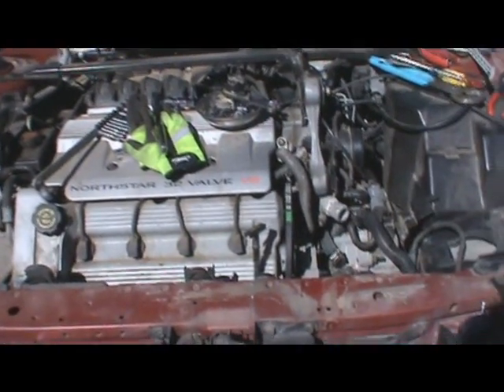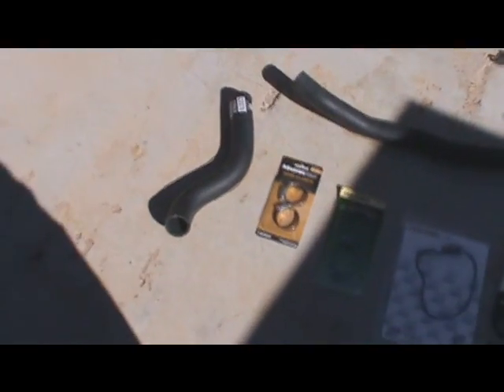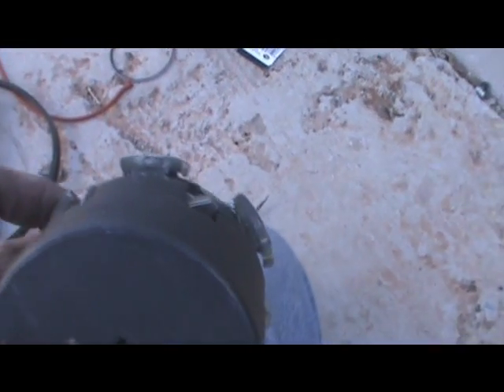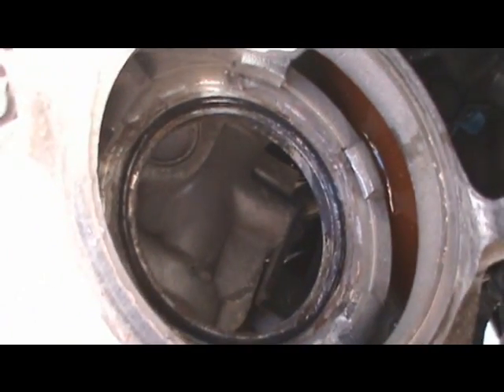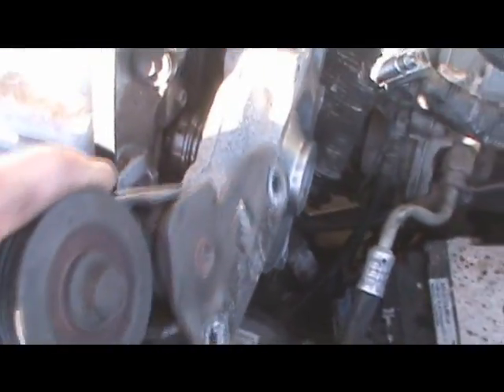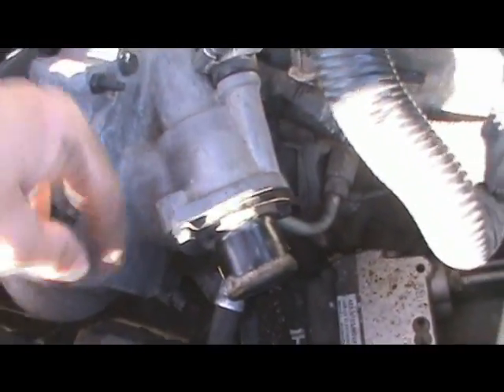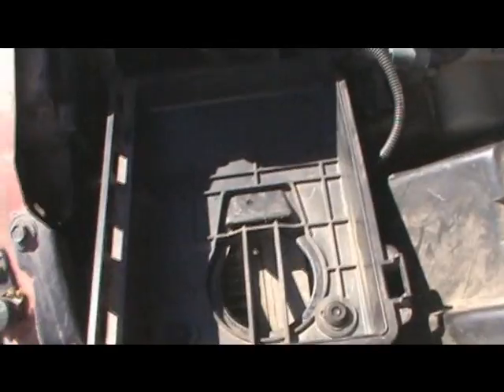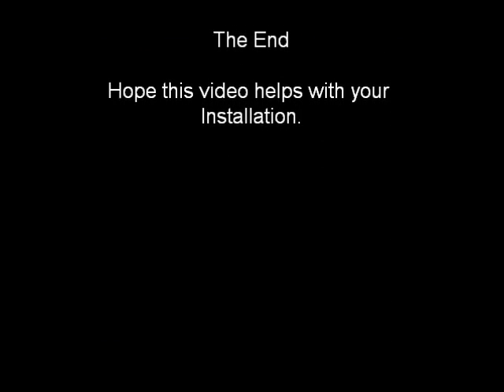How to Install a Waterpump on a Cadillac Northstar engine.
Waterpump Installation on a Cadillac Northstar engine